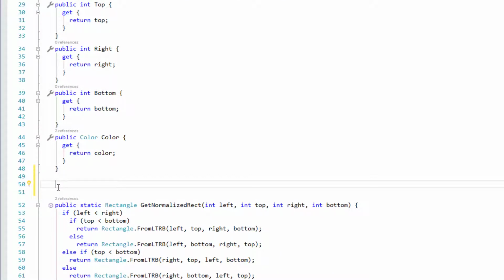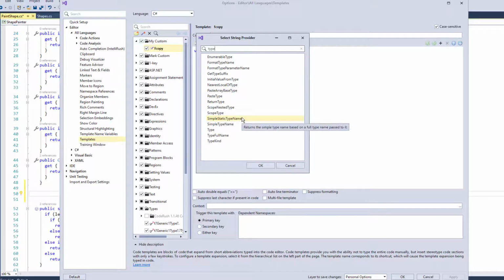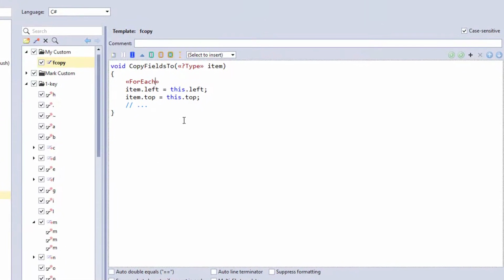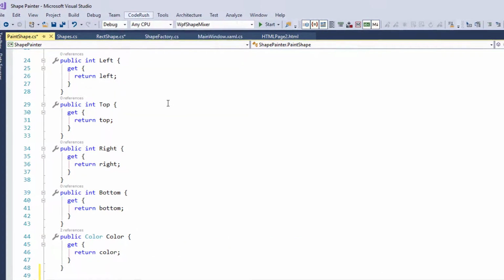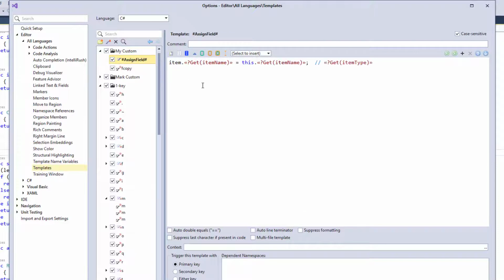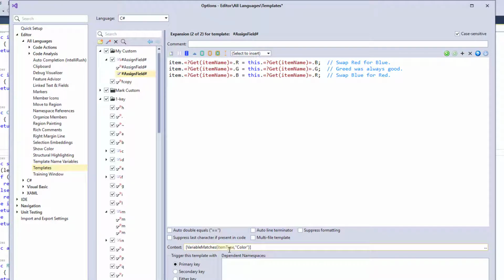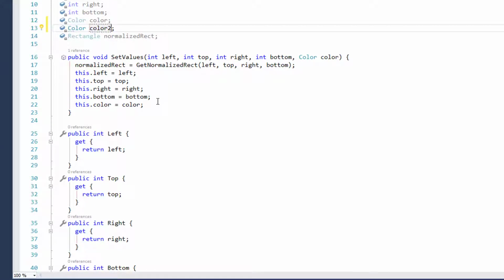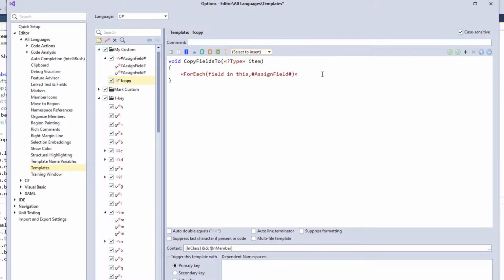CodeRush FotW: Template Deeper Dive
This week Mark and Rory dive deeper into CodeRush Templates, showing text commands, string providers, alternate expansions, context, and the foreach template iterator.